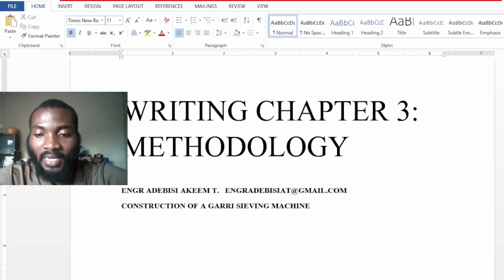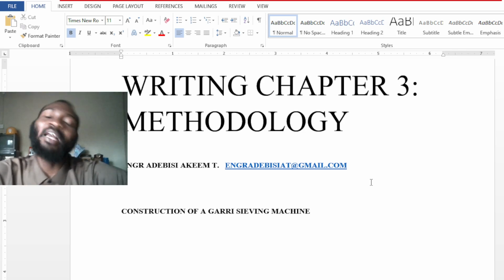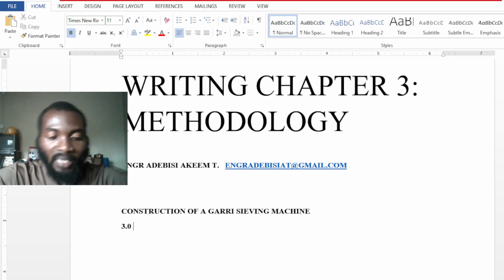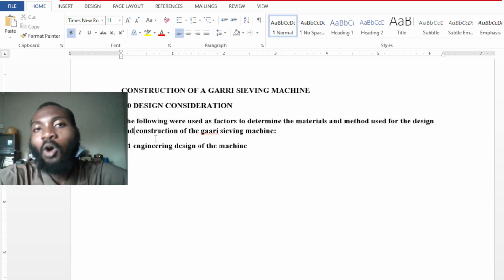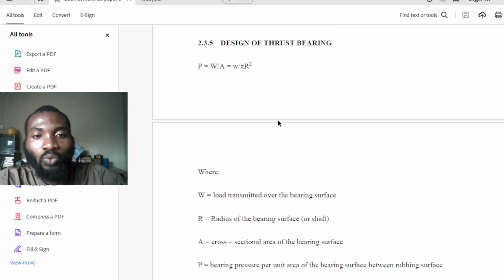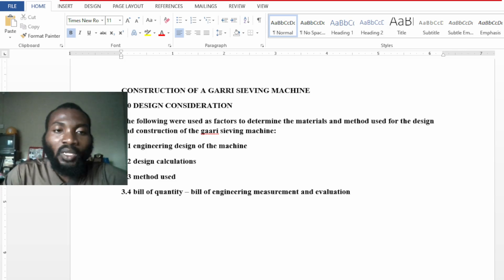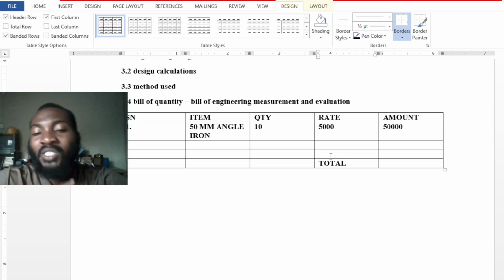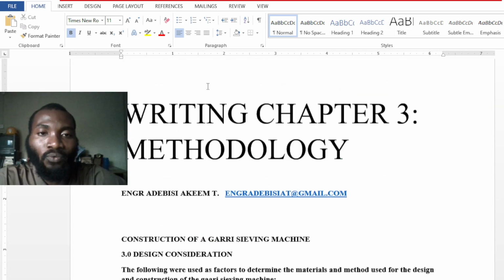Beginners Guide to Writing Chapter 3 METHODOLOGY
In this video, we learn how to write chapter 3 methodology of an undergraduate student project report. also known as final year student report